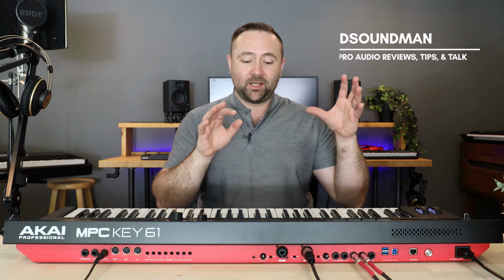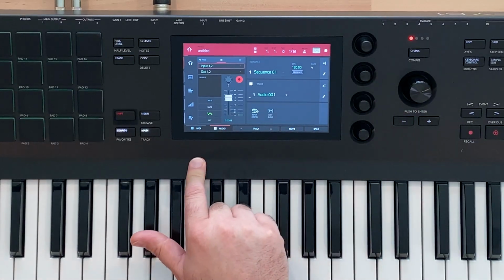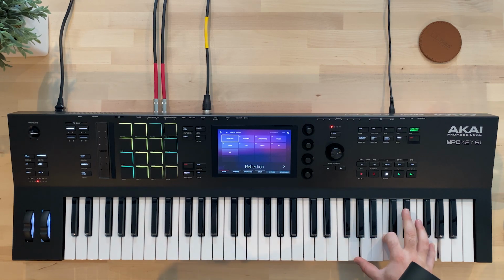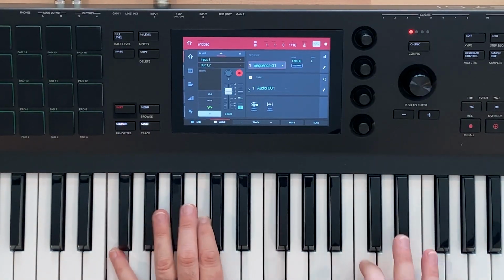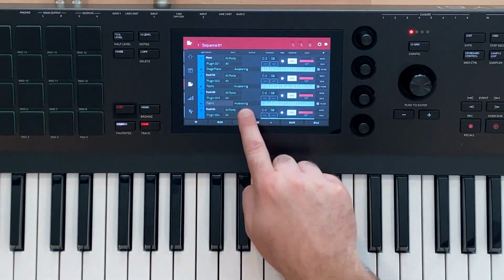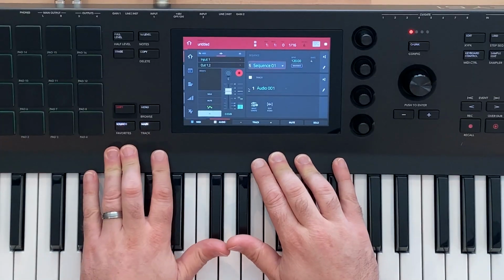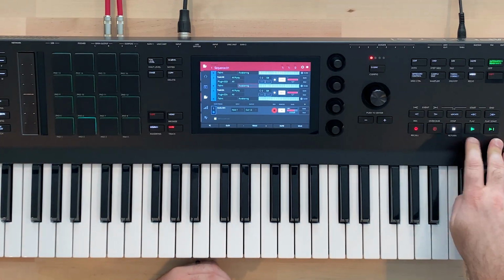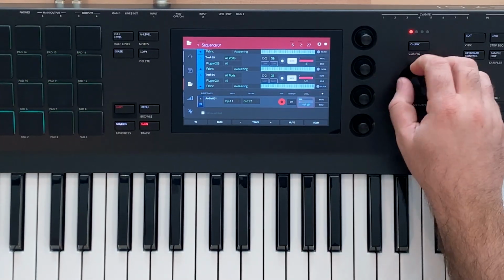Akai MPC Key 61 - Recording Audio and Midi Tracks at the SAME TIME!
In the Akai MPC Key 61, it's possible to record both audio and midi at the same time. This is great for laying down a scratch track for a recording, recording a live session, or just getting your ideas recorded quickly and easily! In this video I show you how to setup and arm the tracks on the MPC Key 61 to be able to record both at the same time. It was a little confusing the first time I went to do it, so I figured I couldn't be the only one!

Hope this tip (not so quick...haha) is helpful for you and be on the lookout for my upcoming multi track linear recording how to video for the MPC Key 61!